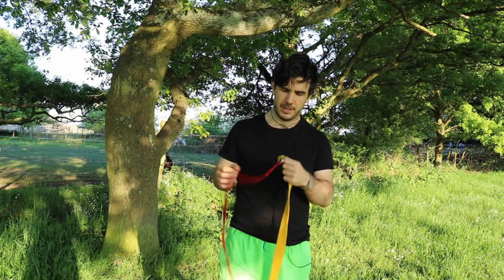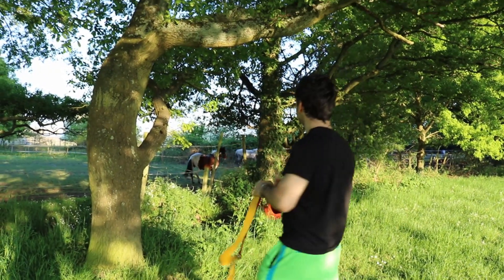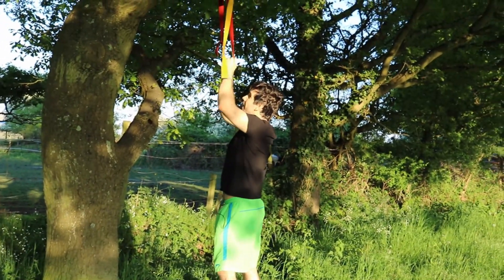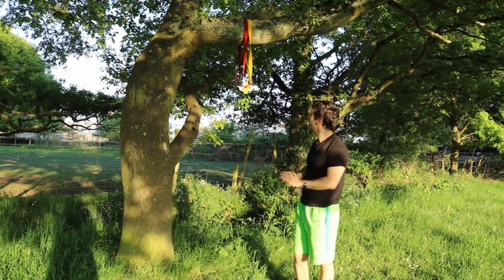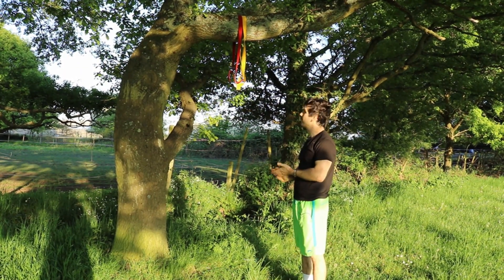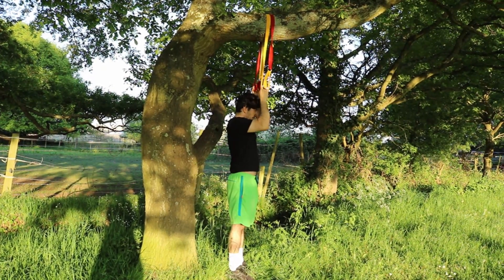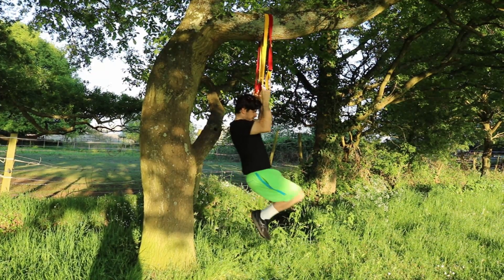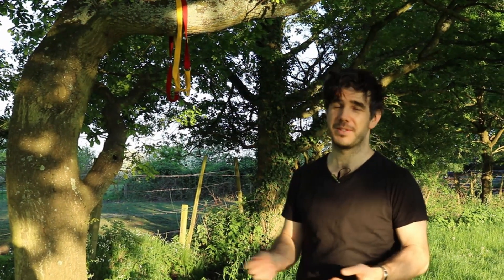Bodyweight strength training equipment, rings without rings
If you've ever wanted to try  bodyweight strength training equipment like the rings, but don't own any and can't afford them or just can't get any...you're in luck my friends...Rings exercises without rings!

Effective bodyweight strenth training requires very little to no equipment.
You don't need a gym, just a tree or a playground and some good motivation. You don't need rings to train rings!  Simple yoga straps will do the trick.

I wish I'd know or realised this when I was younger, I could have started training  my grip strength and developed my own overall bodweight strength routine  sooner, it would have helped me greatly in my quest to become stronger and fitter, as well as maximise my grip strength too.

Grip strength is vital if you want to do well, and avoid injury, in any sort of bodyweight training, along with strong but supple wrists, shoulders and ankles.